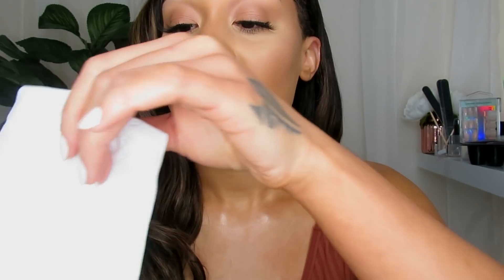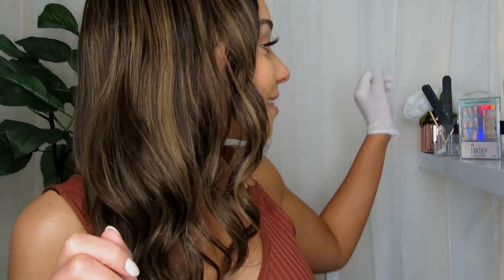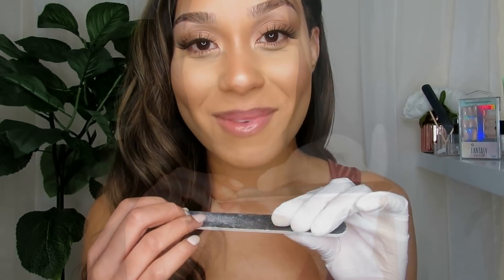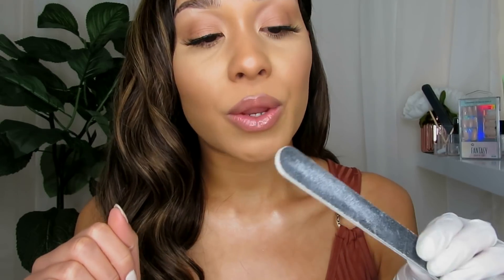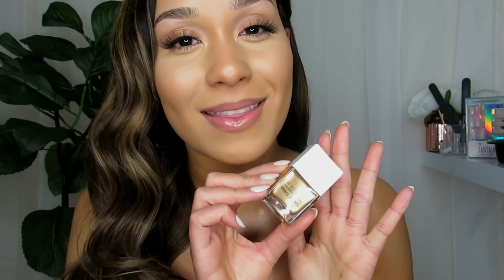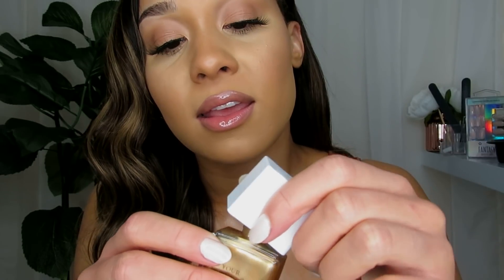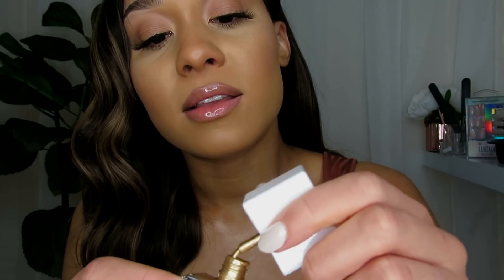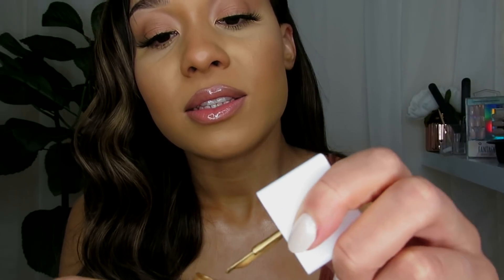ASMR Doing Your Nails! Virtual Nail Salon Roleplay (Personal Attention)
New year, new set of nails riighttt? Welcome to Gloss' virtual Nail Salon! In this realistic roleplay we will be filing, trimming and painting your nails to perfection.. so sit back, relax and let's begin..x

A huge thank you to my patreons x